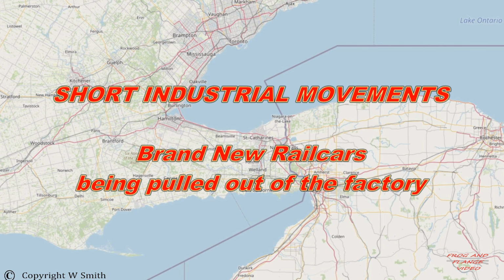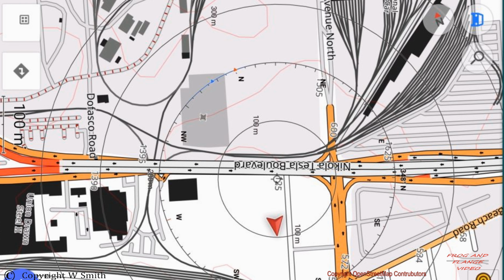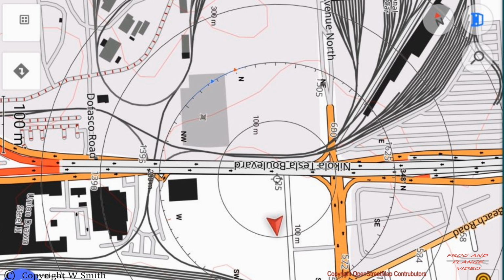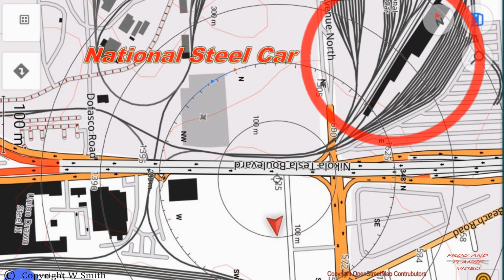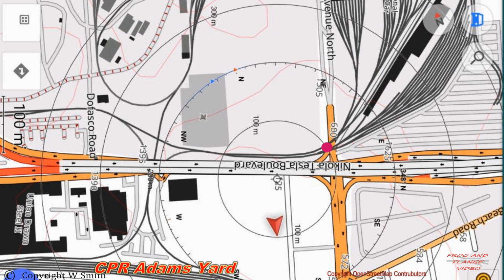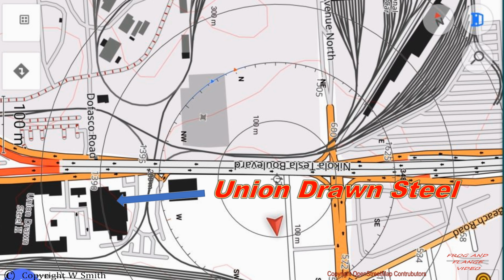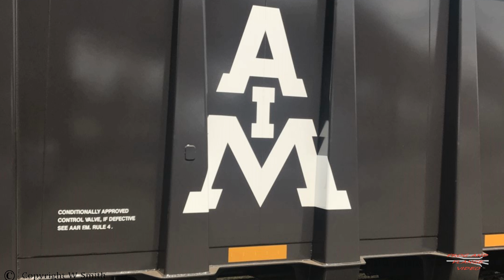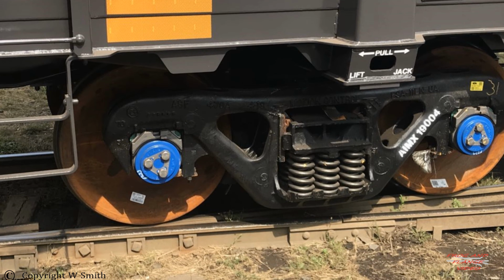New Railcars Rolling Out of National Steel Car on to CP’s Beach Branch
Brief look at brand new railcars being outshopped from Hamilton's National Steel Car and moved over the spur south to CPR's Adams Yard on the Beach Branch.